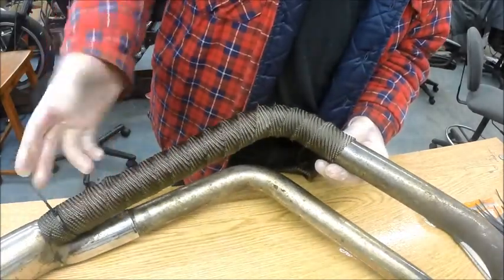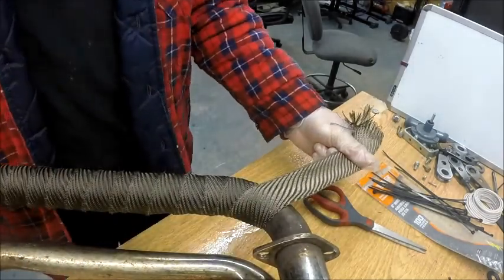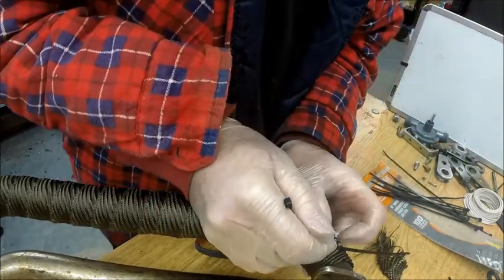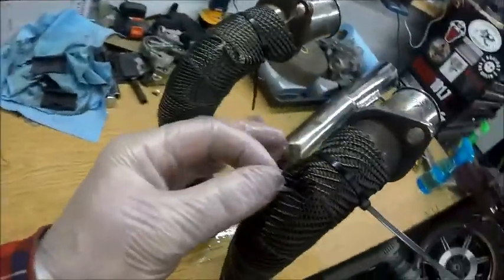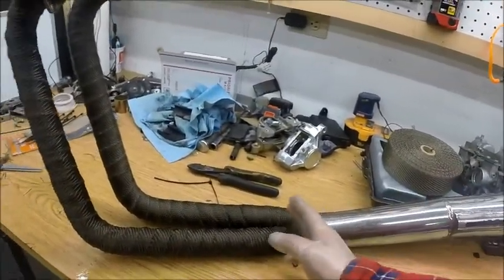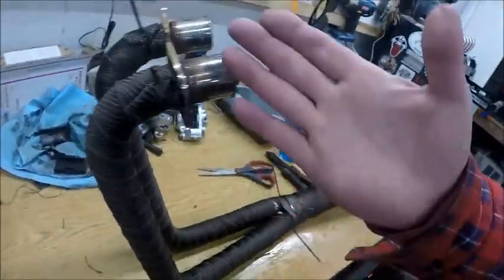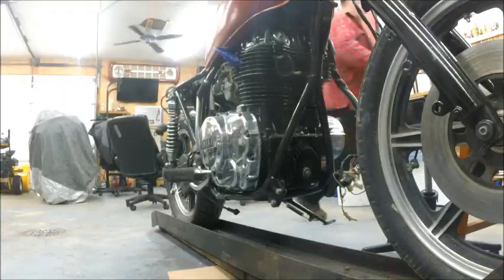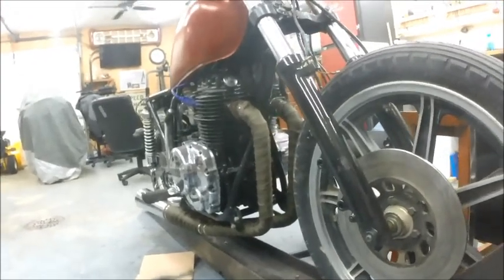1980 Yamaha XS400 Cafe Build - Exhaust Wrap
In this video I tackle exhaust wrap. It went pretty smooth and came out looking good!